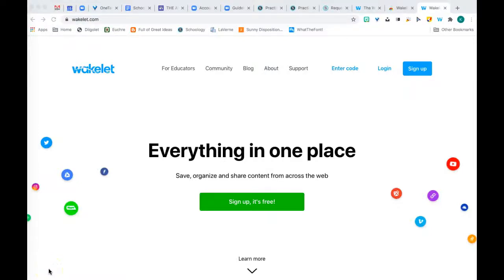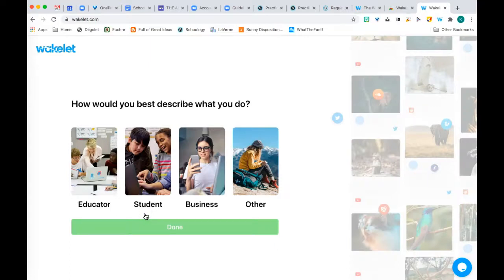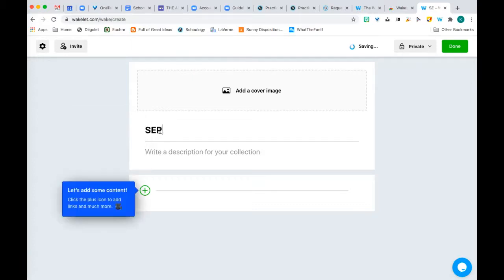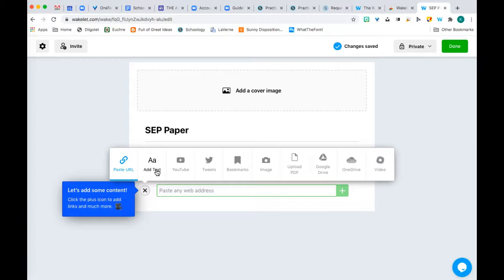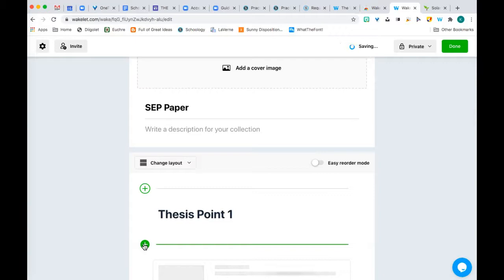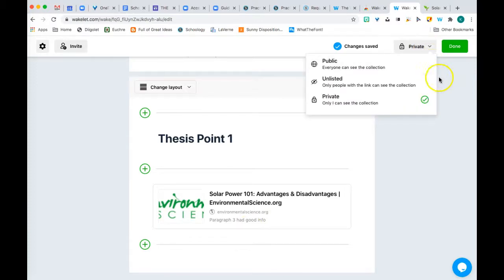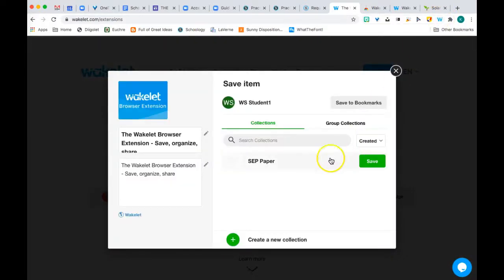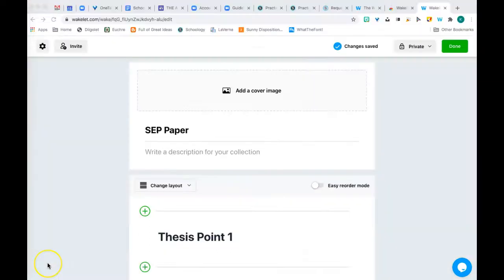Wakelet for Students: Organizing Resources